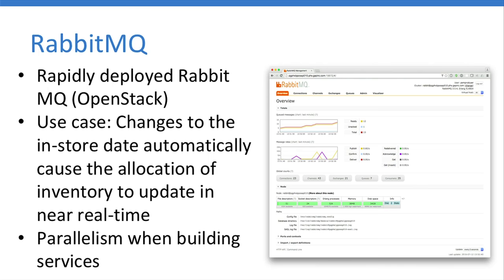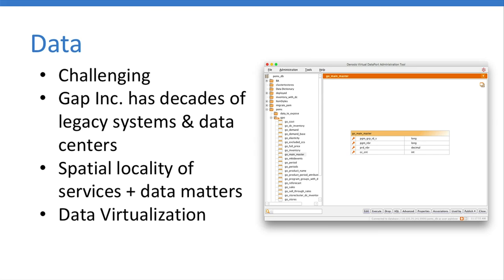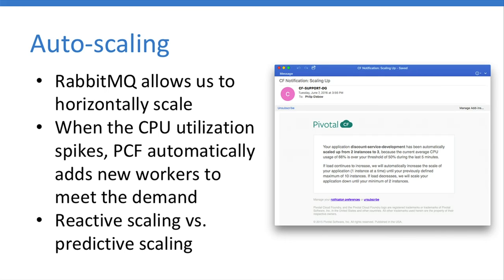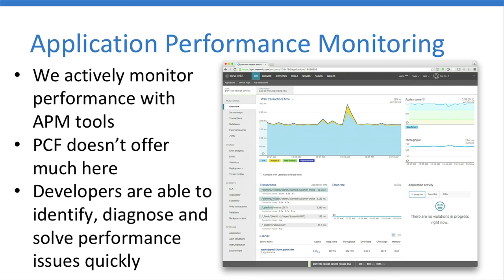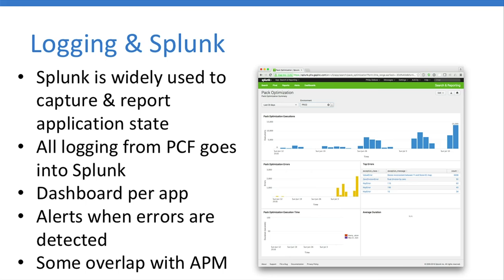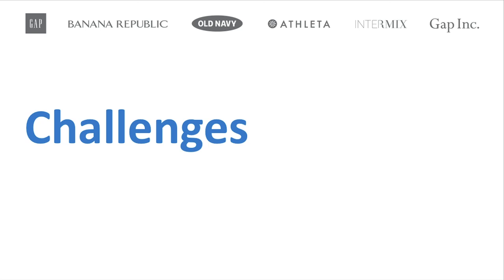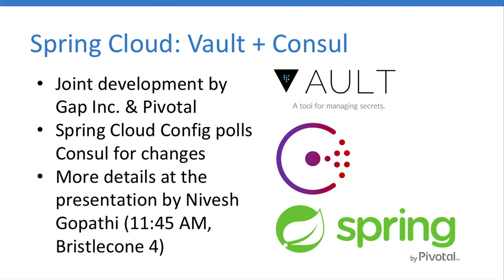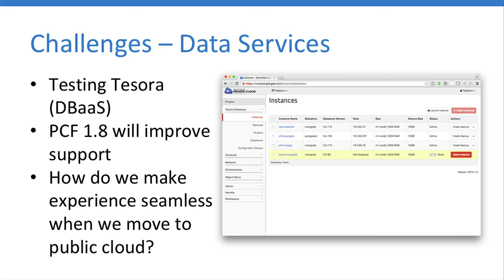Cloud Platform Adoption: Lessons Learned — Philip Glebow, Gap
The Gap is rapidly adopting Cloud Foundry. As part of that adoption, our developers are adapting to a new set of patterns, tools and processes. This talk focuses on what patterns worked for us in considering integration, messaging, data, scaling, and other concerns. We’ll share what we've learned, how we’re rapidly delivering new capabilities with Cloud Foundry and where we’re headed next.

Speaker: Philip Architecture; Director IT, Gap